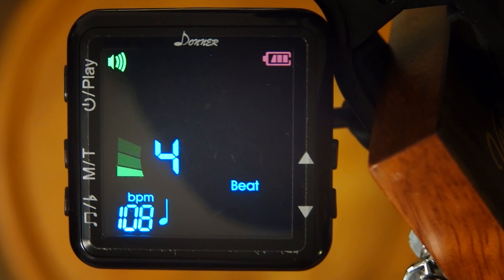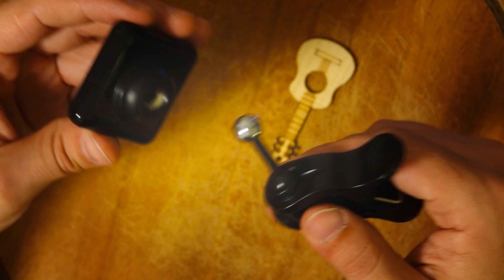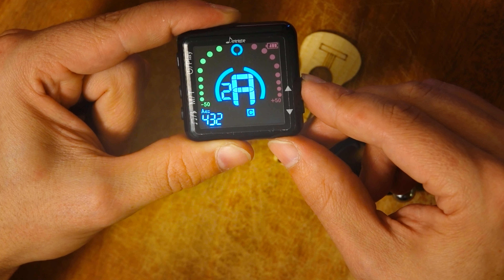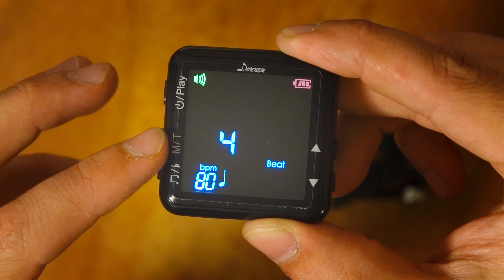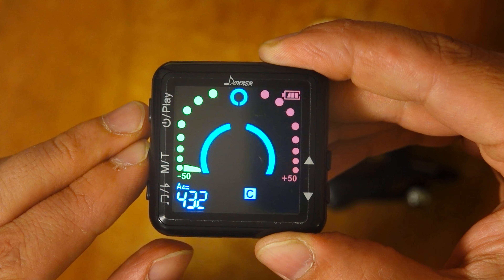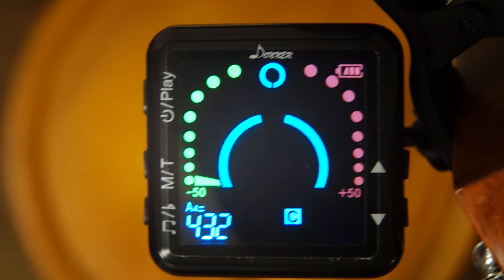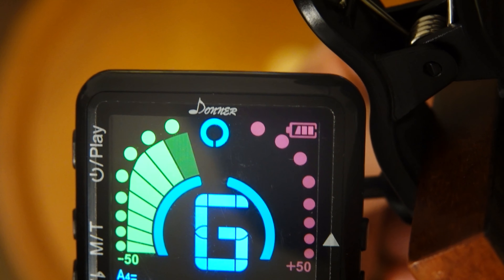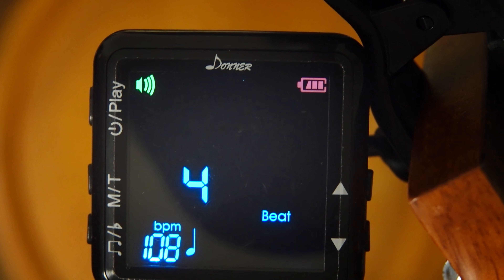COOKAN Clip on Tuner (Donner DT-4) Metronom, chromatic tuner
Cheapest Clip on tuner? The COOKAN Clip on Tuner (also known as Donner DT-4) unites tuner, metronom and sound generator function in one chromatic string instrumen tuning tool. It can be used to tune Guitar, Bass, Ukulele, Mandoline, Violin and Banjo as well. Also a Guitarele can be tuned for example. The different functions are being explained within this video. How do you tune a guitar with a chromatic tuner? As an example we are tuning a guitar with the COOKAN clip on tuner.

Tuner:
COOKAN Clip on Tuner

Sound recorded with: ZOOM H6

video editing with:
MAGIX: VEGAS VIDEO PRO 15: